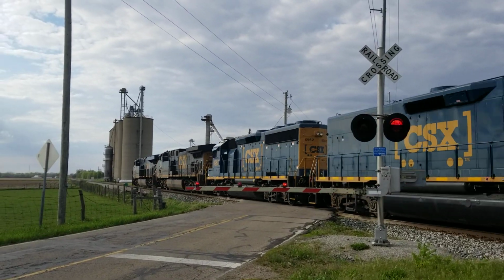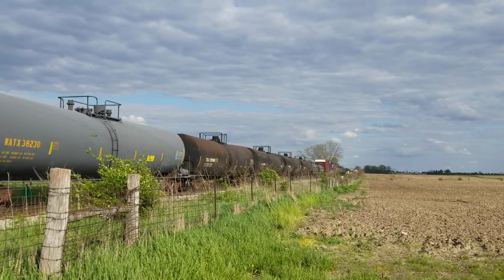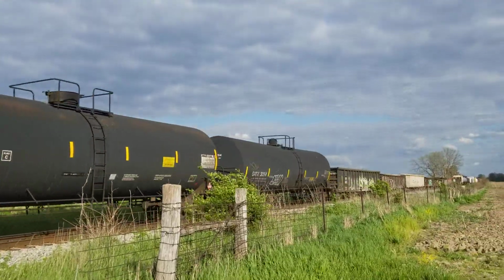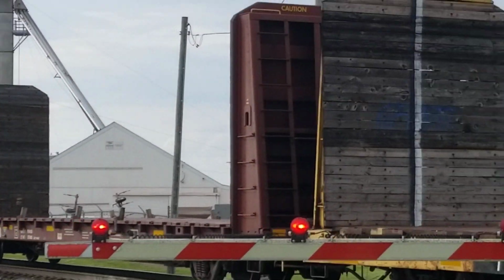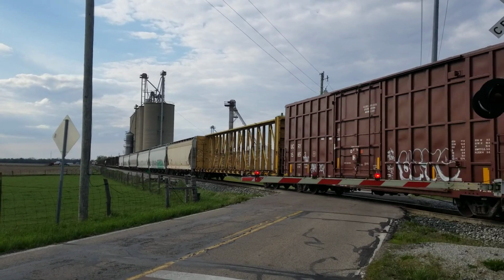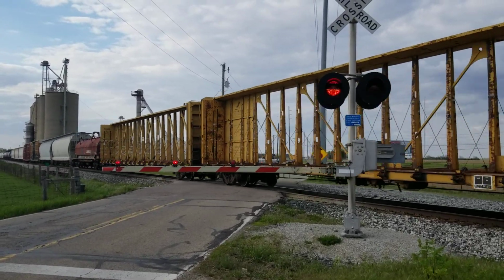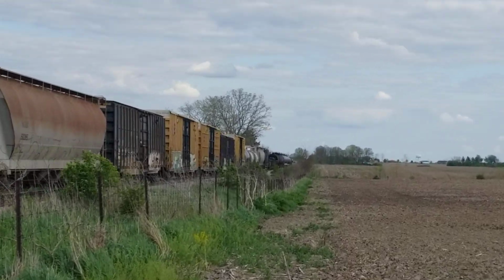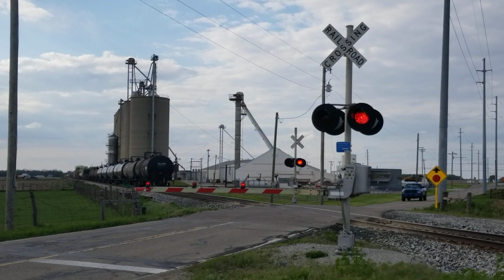The Leading Sixtuplets: CSX Q360-7 Led By CSXT 3094 (ESC44AC-H), West of Oxford, Ohio 5/7/20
Thursday, May 7, 2020, Oxford, Ohio, with 6 locomotives in the lead and a mid DPU.